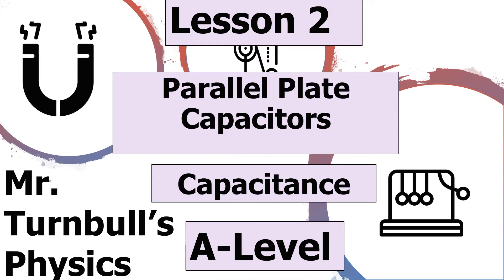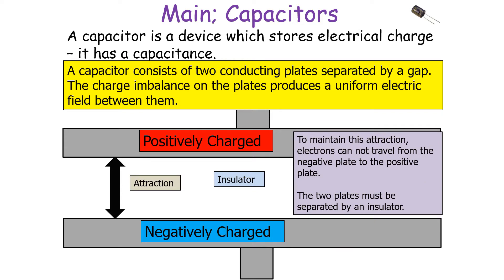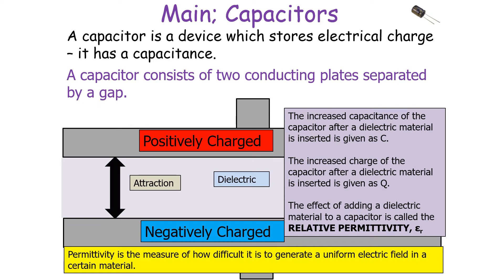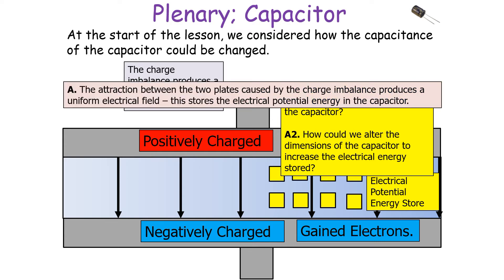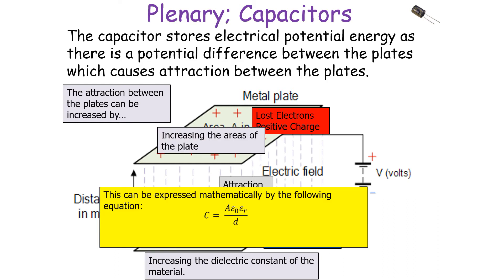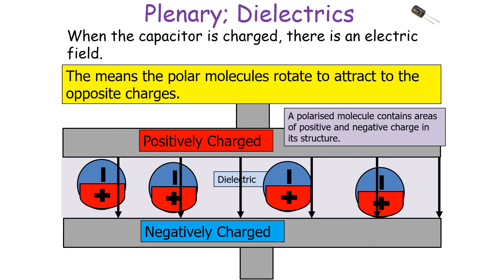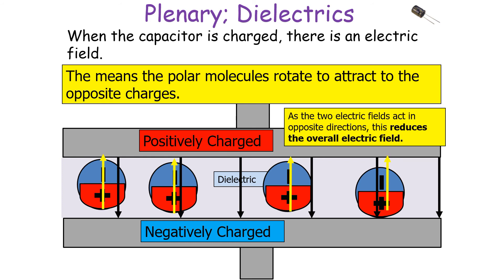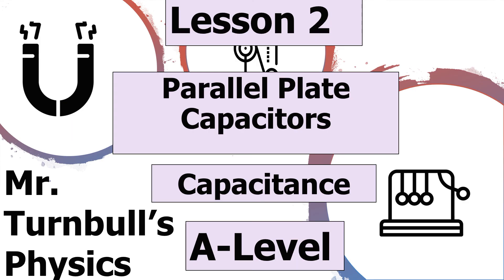Parallel Plate Capacitors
This is a video looking at parallel plate capacitors.
This is part of the A-Level module: Capacitance.